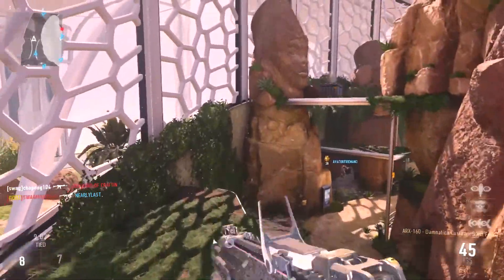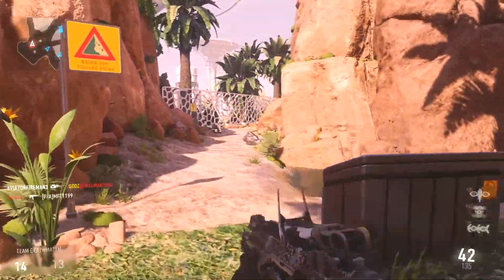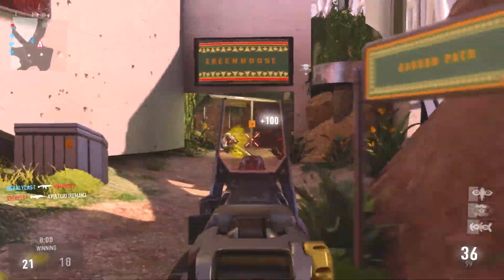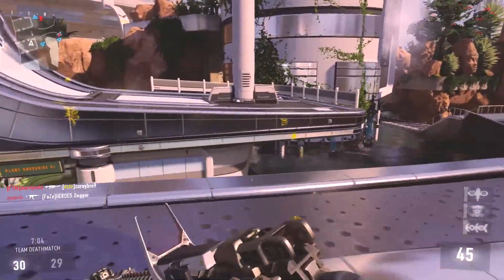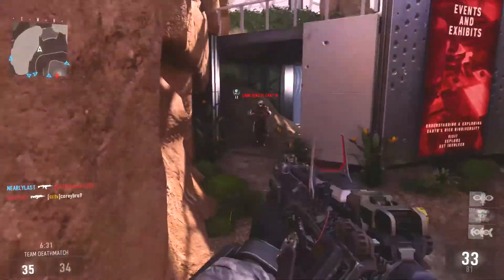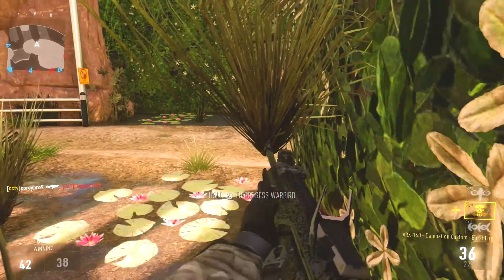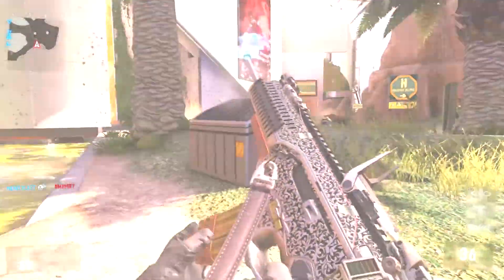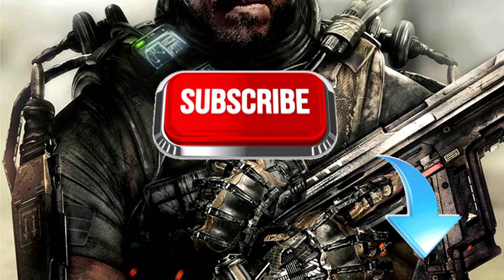ARX DAMNATION- KEEP IN ARMORY OR XP TO HELP PRESTIGE? TEAM DEATHMATCH CLIMATE ADVANCED WARFARE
In my new video i'm using the arx damnation and trying it out to see if i like it enough to keep in my armory or weather i'm going to sell it for xp to help me prestige. I'm playing team deathmatch on climate on advanced warfare.